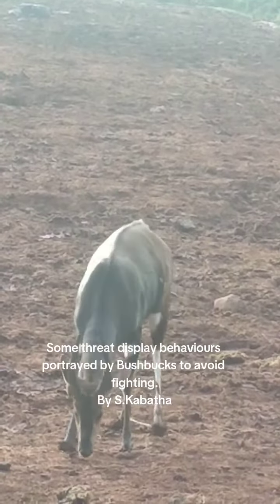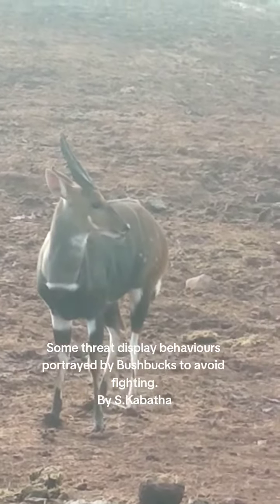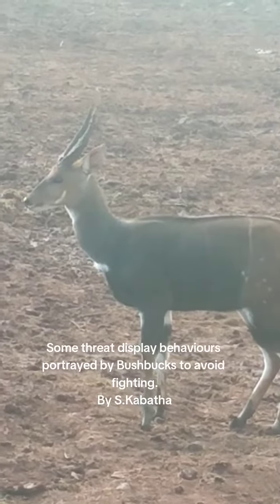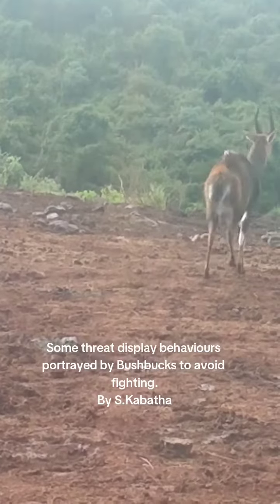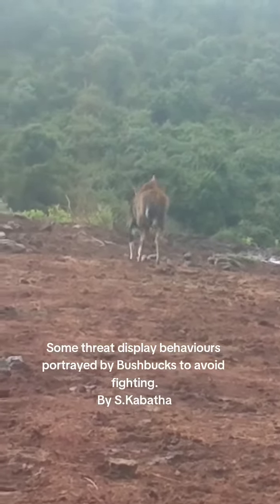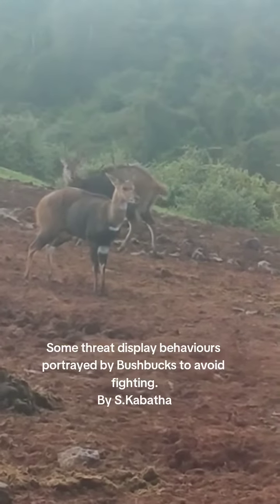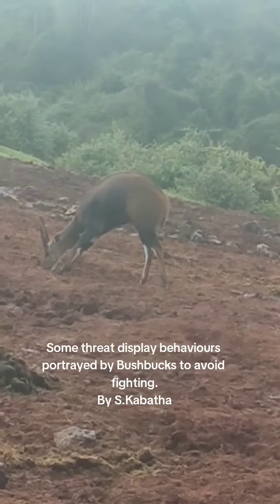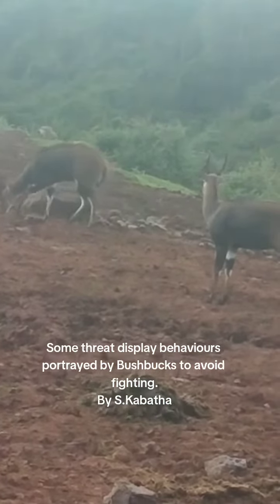October 8, 2023